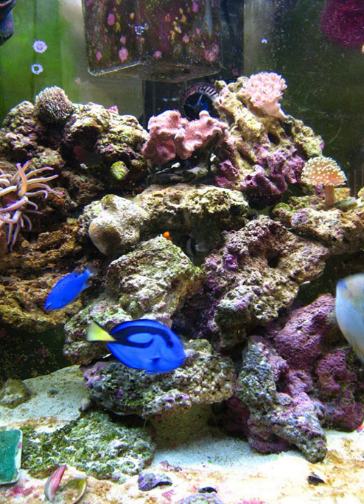Marine aquariums | Wikipedia audio article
00:01:14 1 Marine fishkeeping history
00:04:18 2 Modern fishkeeping
00:04:28 2.1 Marine aquarium components
00:04:45 2.2 Types of marine aquariums
00:05:20 2.2.1 Tropical marine
00:06:05 2.2.2 Temperate marine (coldwater marine)
00:08:52 2.3 Live rock
00:11:17 2.4 Filtration
00:14:17 2.5 Lighting
00:15:36 2.5.1 Natural sunlight
00:16:22 2.5.2 Incandescent
00:17:08 2.5.3 Standard fluorescent
00:17:48 2.5.4 Higher-output fluorescent
00:19:59 2.5.5 Metal halide
00:21:43 2.5.6 LED
00:24:02 2.5.7 Overall lighting considerations
00:25:38 2.6 Temperature control
00:26:34 2.7 Water testing
00:31:17 2.8 Acclimation
00:33:05 2.9 Water changes
00:36:21 3 Conservation
00:38:52 3.1 Commercial development

- Socrates

SUMMARY
A marine aquarium is an aquarium that keeps marine plants and animals in a contained environment. Marine aquaria are further subdivided by hobbyists into fish only (FO), fish only with live rock (FOWLR), and reef aquaria. Fish only tanks often showcase large or aggressive marine fish species and generally rely on mechanical and chemical filtration. FOWLR and reef tanks use live rock, a material composed of coral skeletons harboring beneficial nitrogen waste metabolizing bacteria, as a means of more natural biological filtration.
Marine fishkeeping is different from its freshwater counterpart because of the fundamental differences in the constitution of saltwater and the resulting differences in the adaptation of its inhabitants. A stable marine aquarium requires more equipment than freshwater systems, and generally requires more stringent water quality monitoring. The inhabitants of a marine aquarium are often difficult to acquire and are usually more expensive than freshwater aquarium inhabitants.